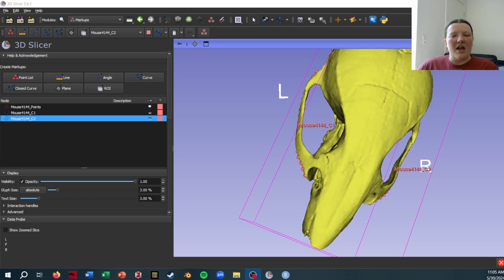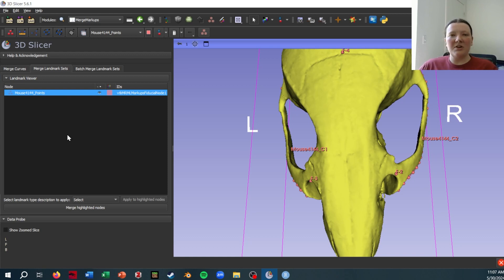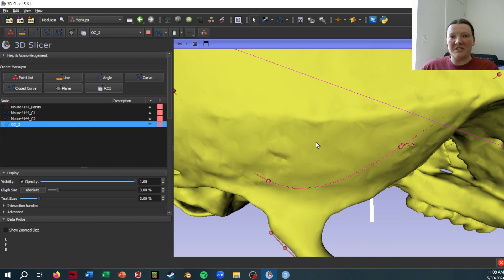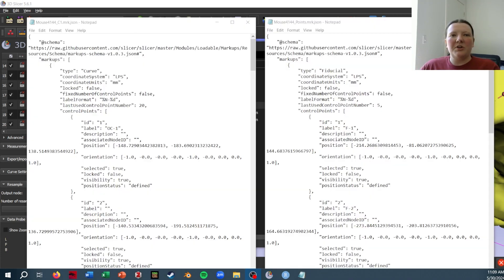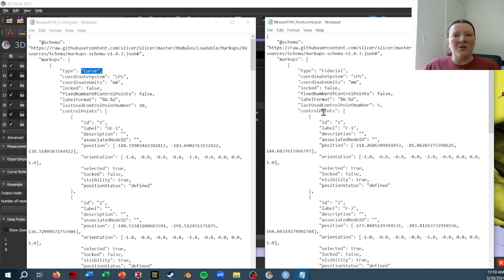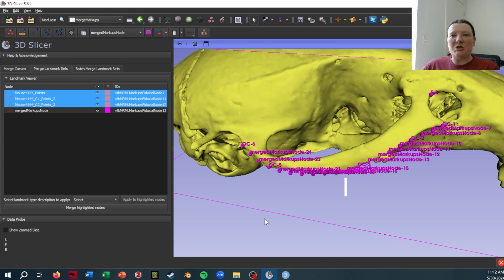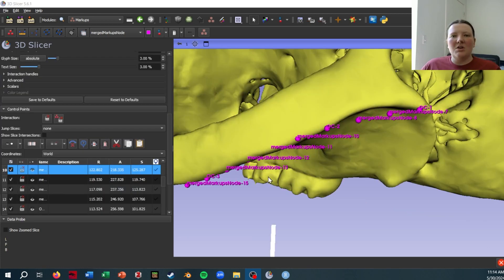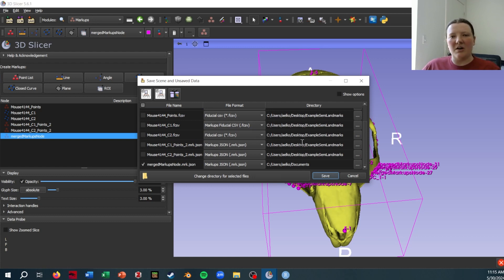Merging Landmarks in 3D Slicer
For geometric morphometric analyses with a combination of curves and points, landmarking in 3D Slicer will create multiple files: one for normal point landmarks and one for each curve. I demonstrate how to combine point and curve files.

0:00 - Example points and curves
0:50 - MergeMarkups module
1:22 - How curve files are formatted
3:50 - Converting curves to points
4:26 - Combining markups with MergeMarkups module
4:54 - Recording which points are part of a curve